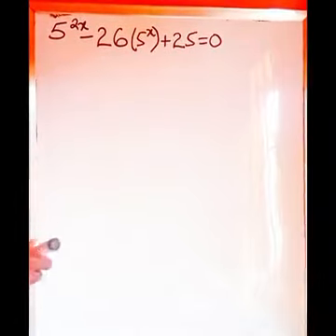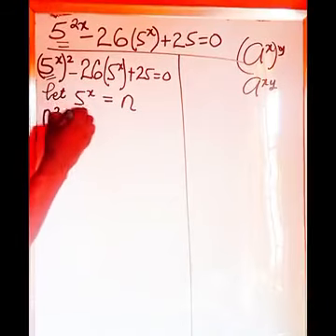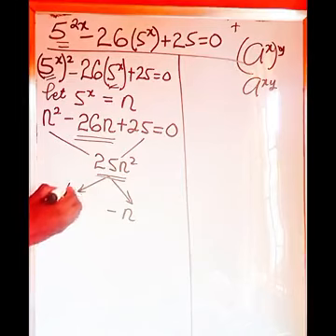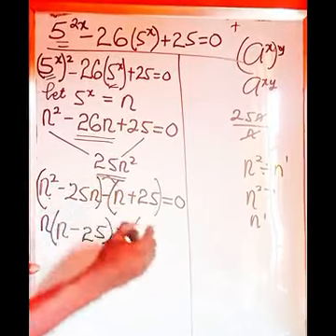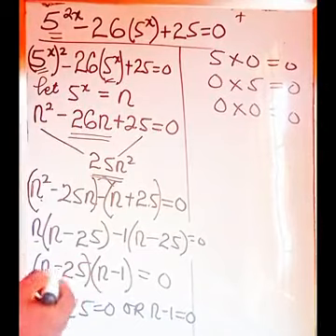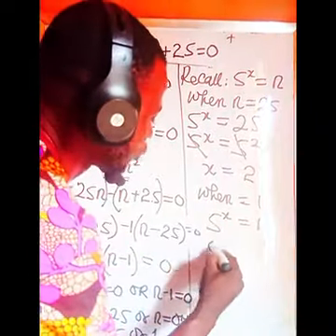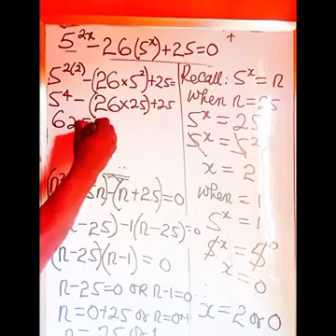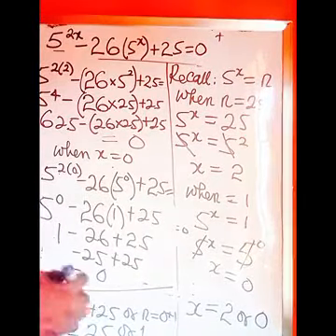Indical Equations leading to Quadratic Equations. Watch to the end.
This video will give you insight on how to tackle indical Equations leading to Quadratic Equations. Ensure you watch to the end and share.